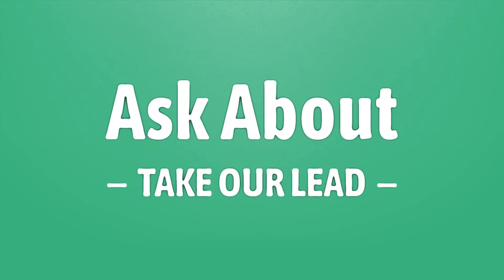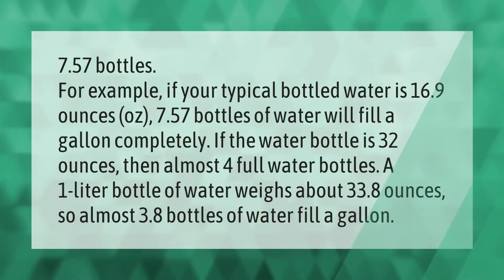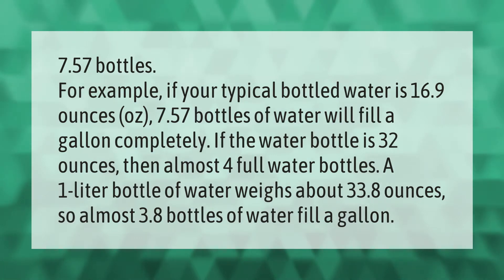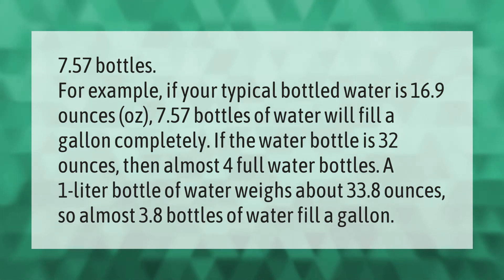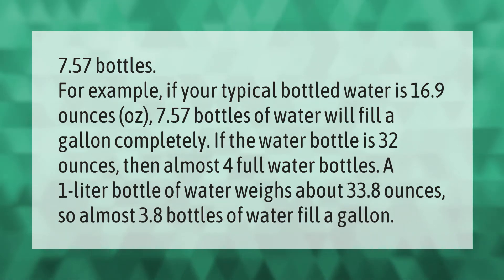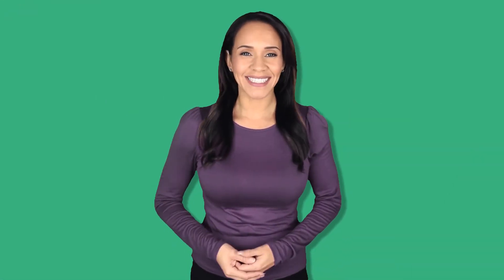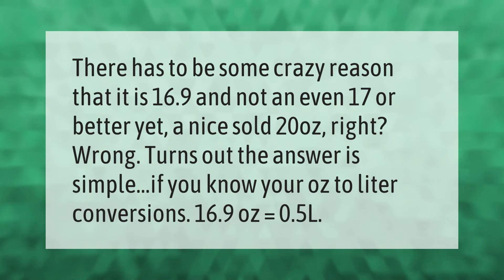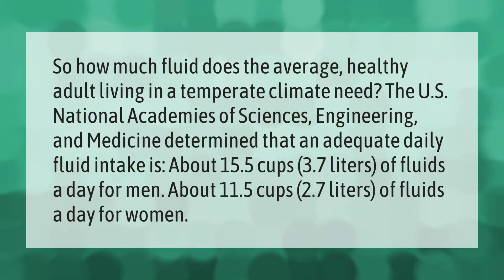How many 16.9 oz bottles of water does it take to make a gallon?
00:00 - How many 16.9 oz bottles of water does it take to make a gallon?
00:46 - Is 16.9 oz almost 17 oz?
01:16 - How much water should I be drinking?

Laura S. Harris (2021, March 31.) How many 16.9 oz bottles of water does it take to make a gallon?
    AskAbout.video/articles/How-many-16-9-oz-bottles-of-water-does-it-take-to-make-a-gallon-207635